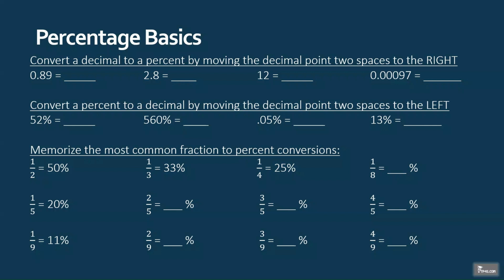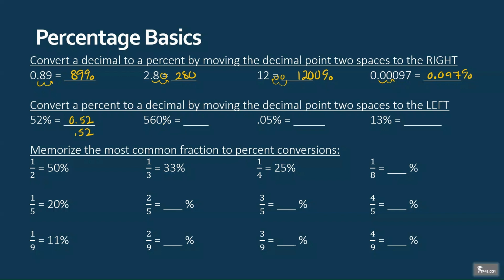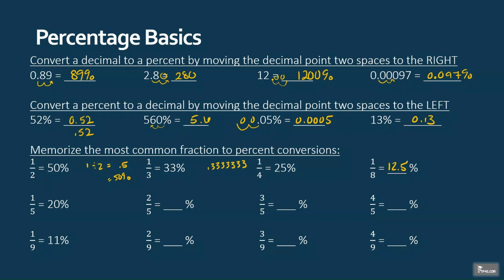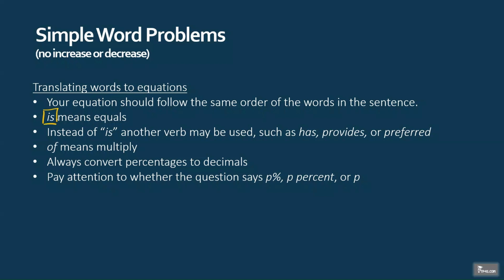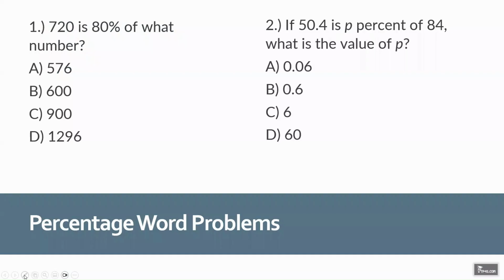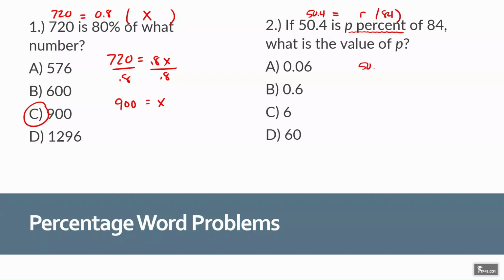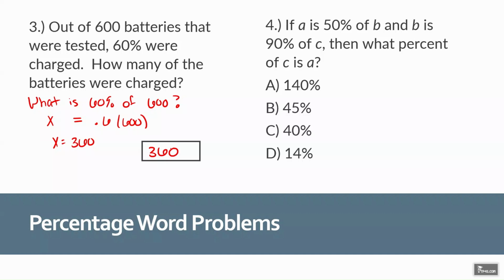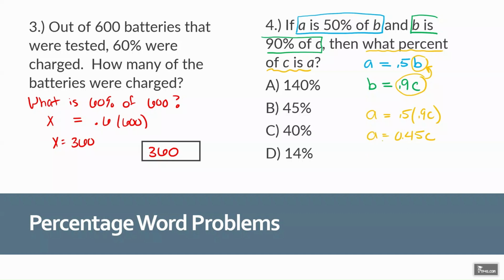Percentages on the SAT Part 1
Visit the World Class Tutoring website for classes, practice questions, and 1 on 1 tutoring.